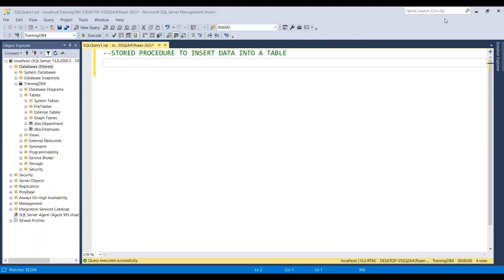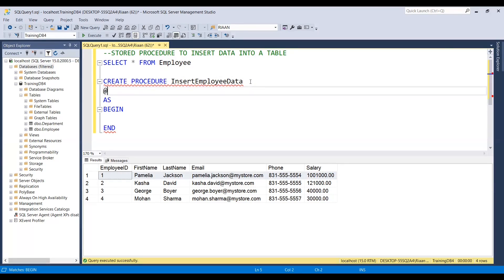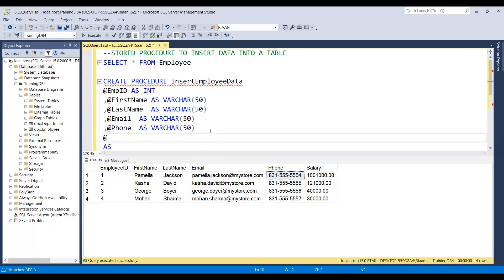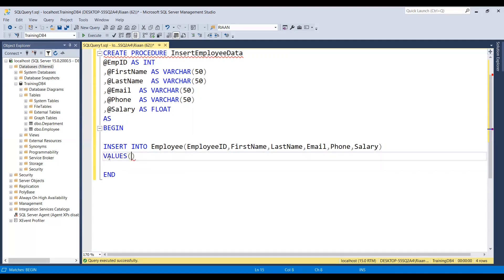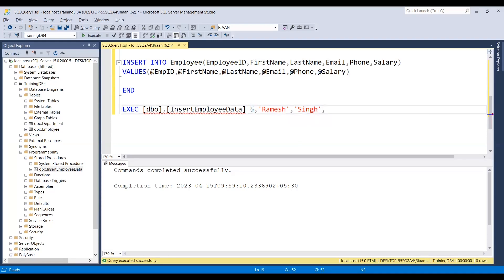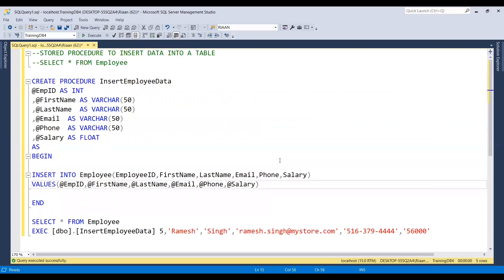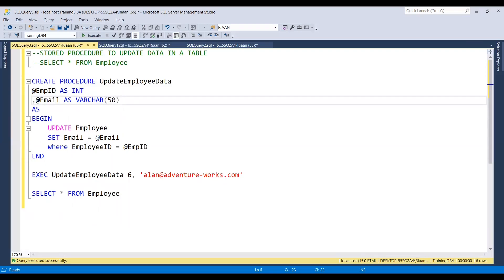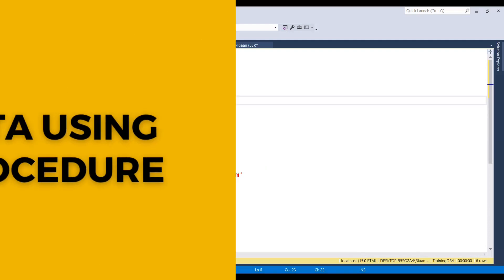SQL Stored Procedure- Part2| INSERT UPDATE DELETE DATA USING Stored Procedure| Advanced SQL Tutorial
In this video we will go through how to use SQL Stored Procedure to INSERT UPDATE DELETE DATA in a table. Also we will go through how to use multiple queries with stored procedure.

Following topics has been covered in this SQL Tutorial Video:
00:00 Introduction
00:34 Insert Data using Stored Procedure
05:15 Stored Procedure with multiple SQL Statement
06:34 Update Data using Stored Procedure
09:53 Delete Data using Stored Procedure?
Links for resources of this video:

SQL Scripts used in this training @ GitHub repository (please use latest script from this path for this video):

You could refer to the last part of SQL tutorial at the below links:

If you have any doubts or suggestions, please feel free to put it on the comment! Thank you! :)